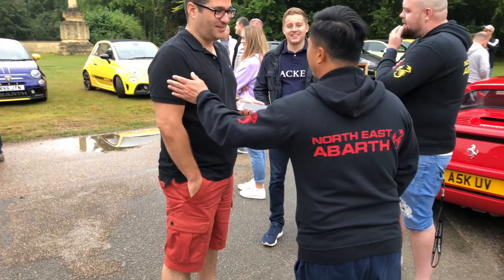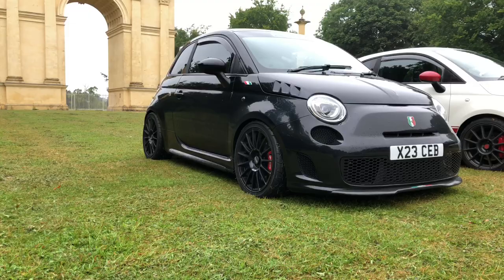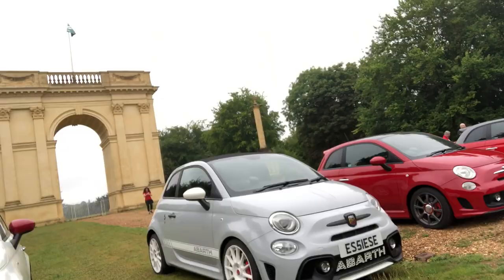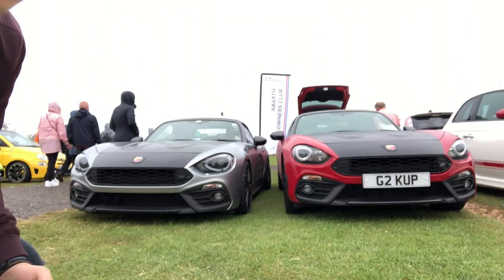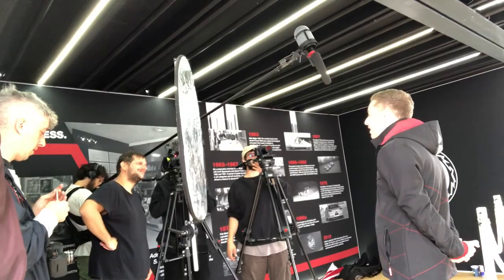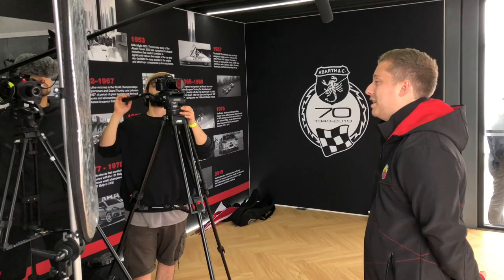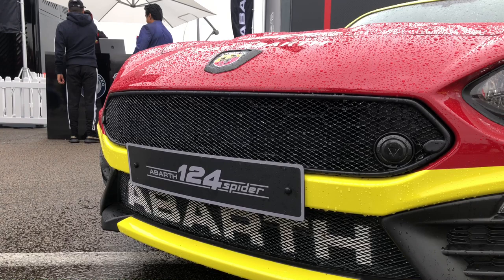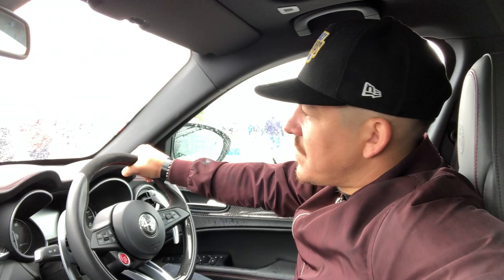🏁Abarth Owners Club at Silverstone Classic 2019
🔥Get ready for a cracker of a video!

🚀Join me and my Abarth 124 Spider as I meet the awesome members of the Abarth Owners Club for a behind-the-scenes look at Silverstone Classic 2019.

💥Featuring the annual parade lap that always ends up a fun-fest of speed!

❤️Love my vids?